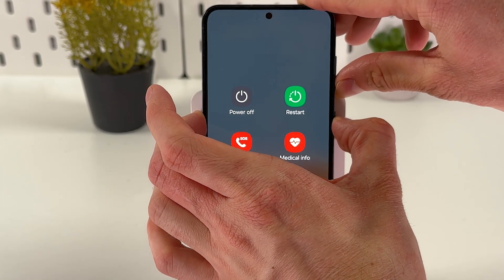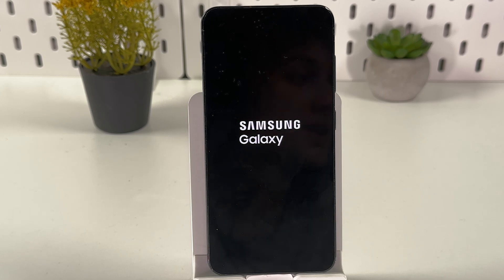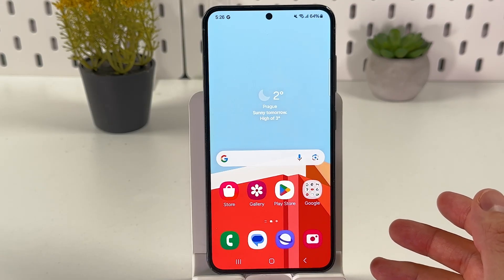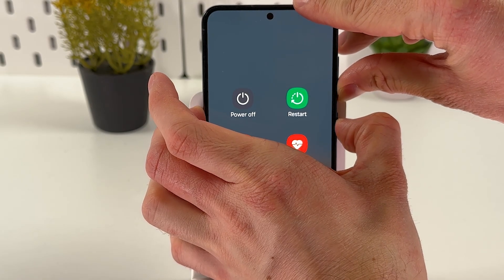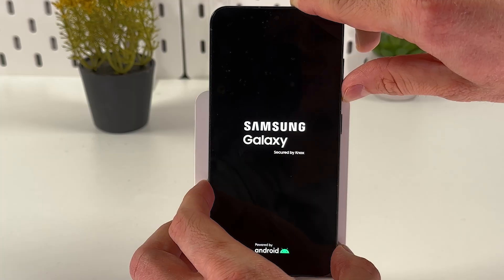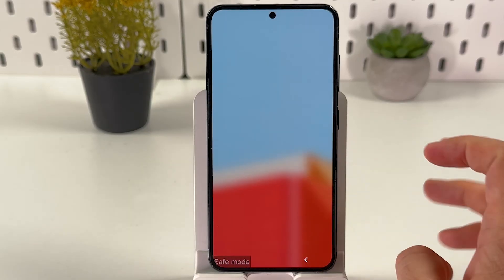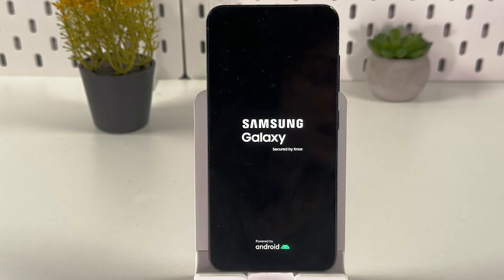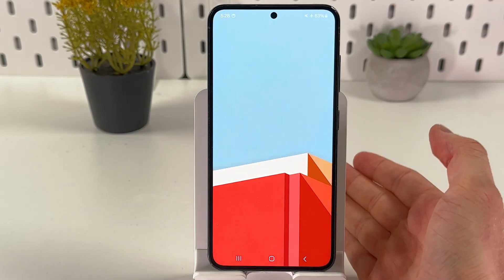How to Reset a Frozen Android Phone Screen - Working Fixes in 2025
Struggling with a frozen or unresponsive Android phone screen? Watch learn all the tricks to get your device running smoothly again in no time! This tutorial guides you through multiple methods to reboot your Android phone, whether it's an issue with a recent app installation or a need for a hard reset. I'll take you step by step through each method, including utilizing recovery mode for serious issues, and give you tips on how to handle a stuck screen if all else fails. Don't miss out on the exclusive advice on maintaining your phone's responsiveness after the fix!

This video also covers the following topics:
Android Phone Screen Fix: Quick Solutions for Frozen Displays
Troubleshoot and Repair Your Android Screen: Where to Start?
Unfreeze Your Android Phone's Screen: Step-by-Step Repair Guide